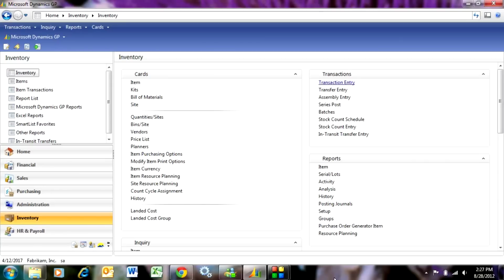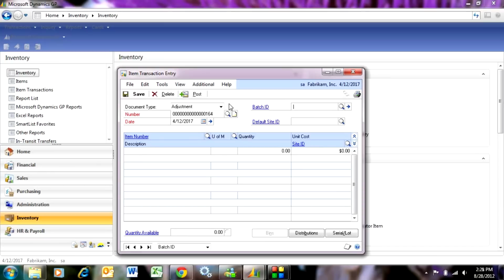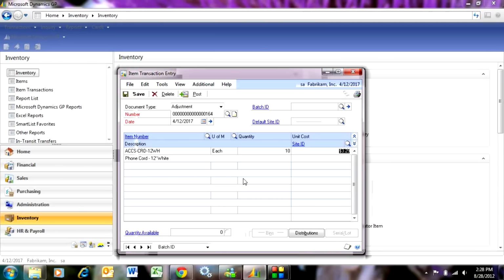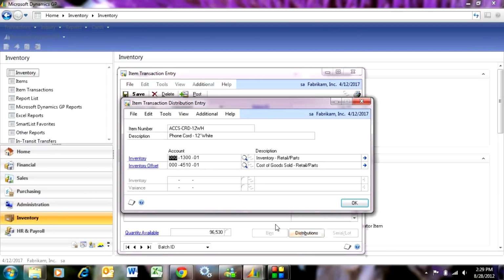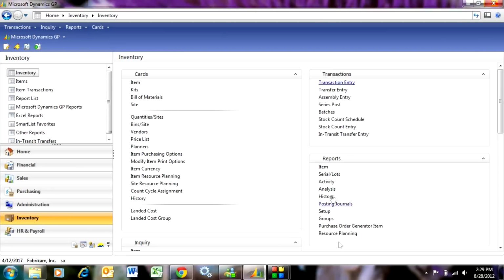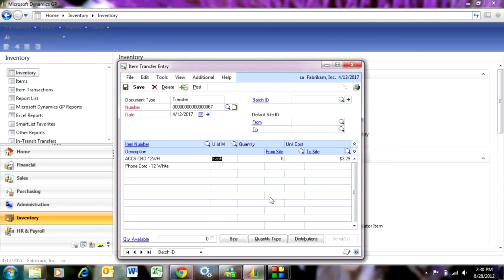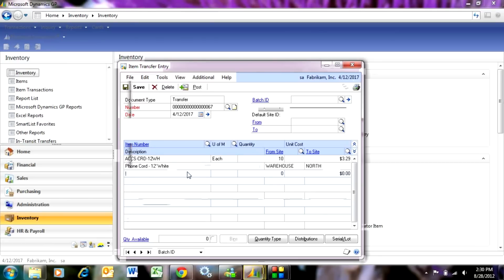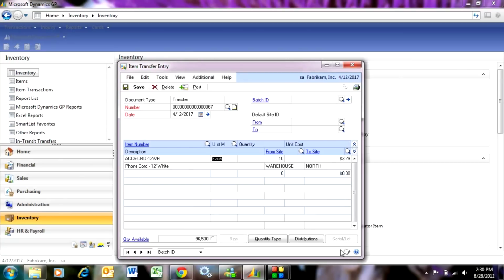Inventory Transactions in Dynamics GP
Inventory transactions in Dynamics GP, including adjustments and transfers. The inventory control module in Dynamics GP is well integrated with sales orders and purchase orders. There are a few special inventory transaction types that allow you to efficiently and effectively manage your inventory quantity and valuation.